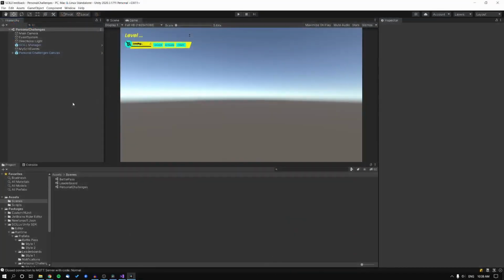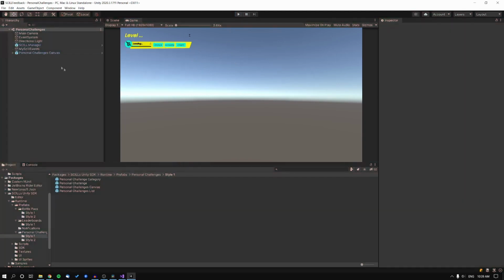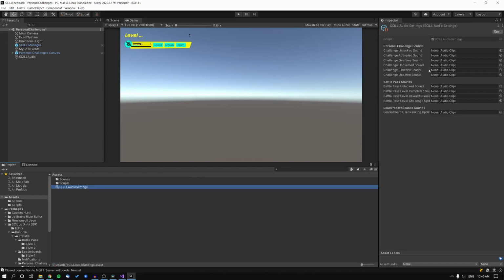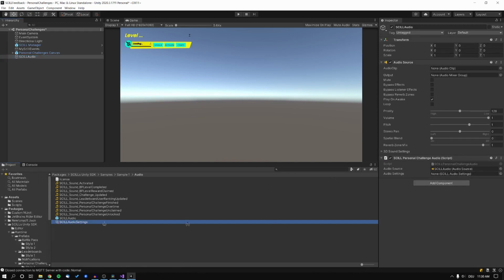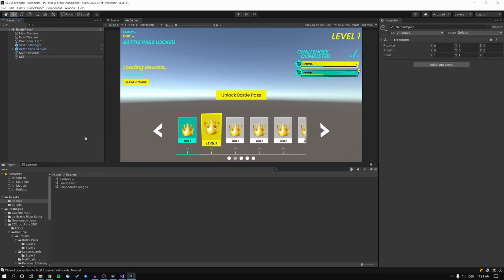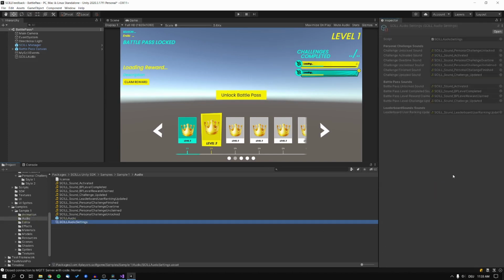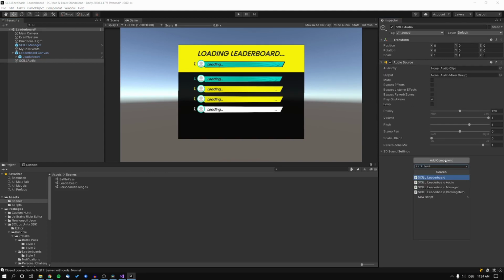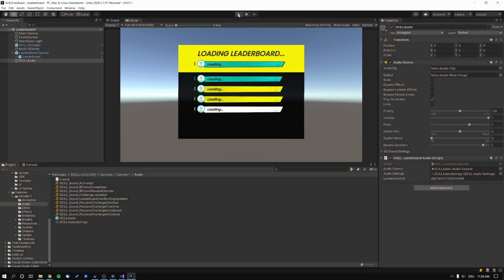SCILL Unity SDK - Audiofeedback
In this video we’ll show how to work with the audiofeedback inside the Admin Panel.